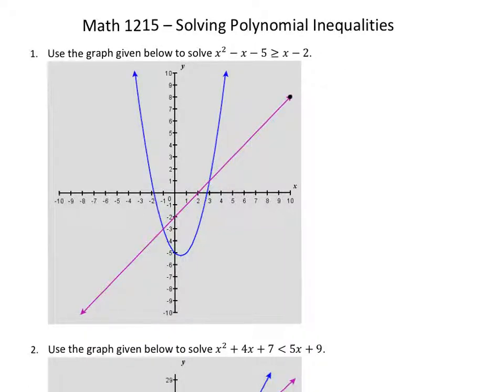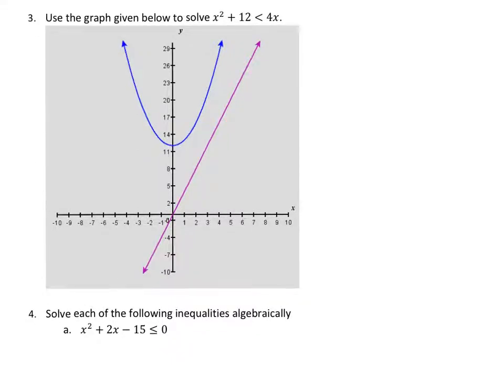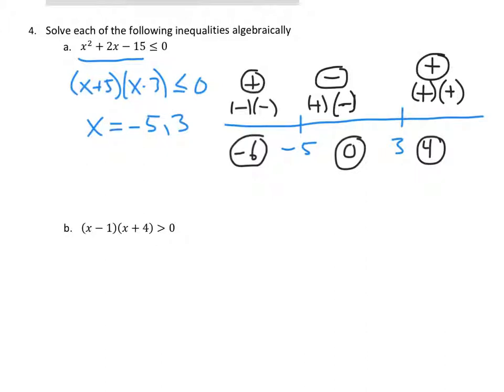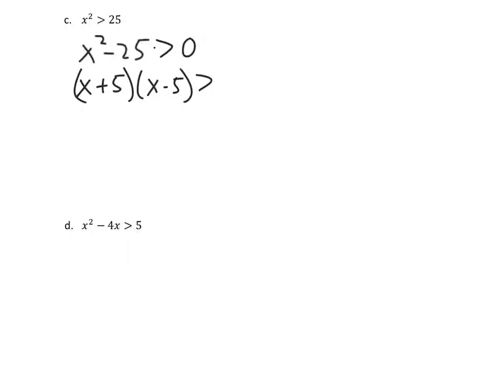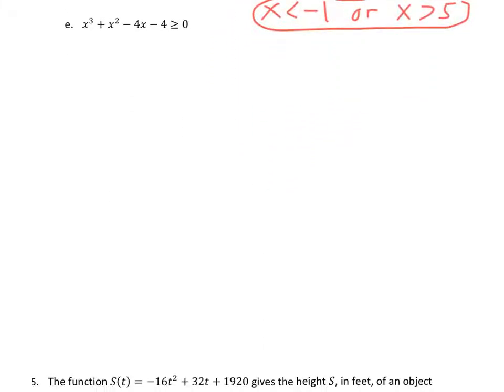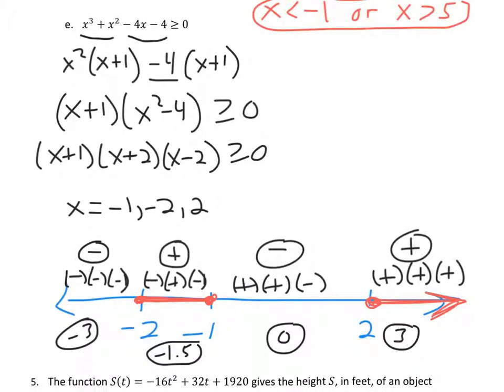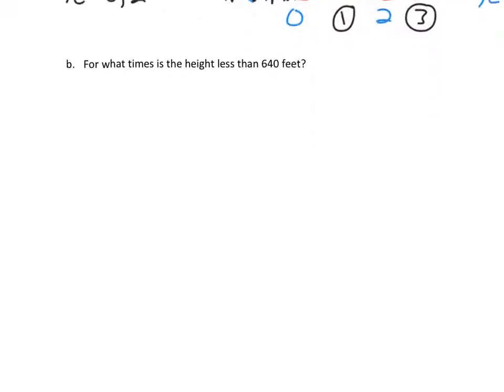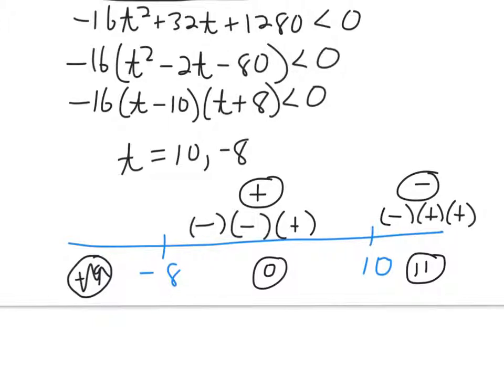Solving Polynomial Inequalities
Solving polynomial inequalities both graphically and algebraically using test intervals.